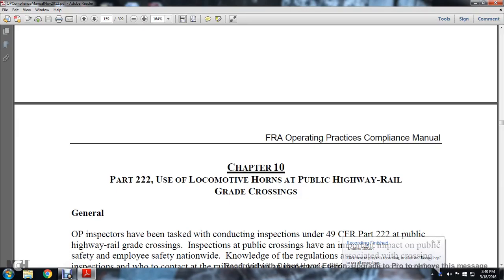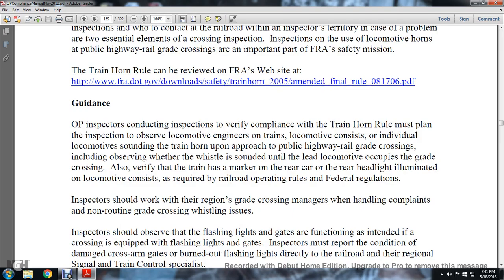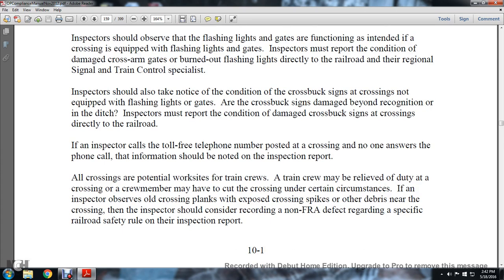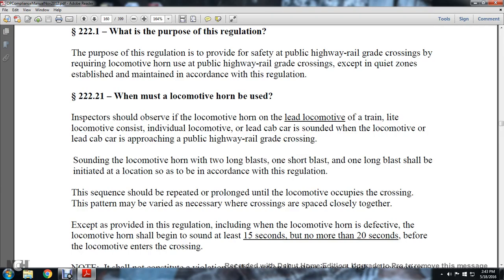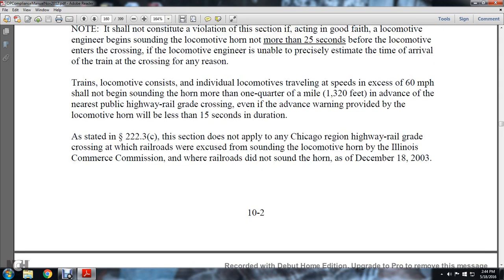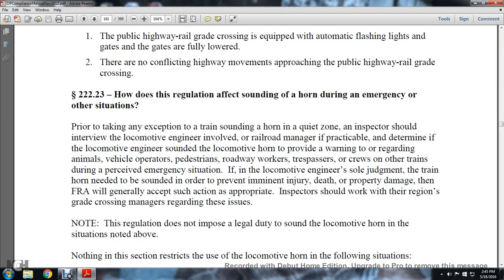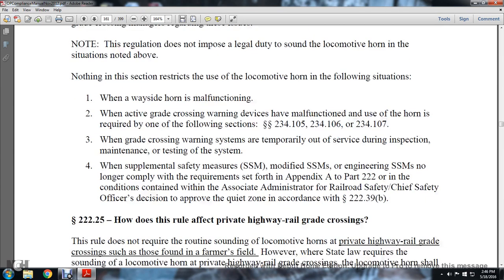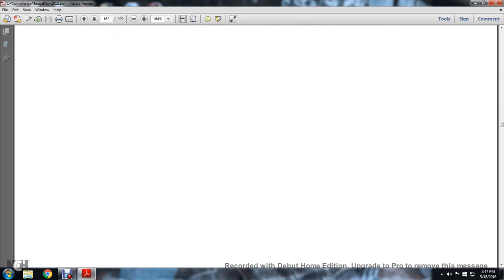OP FRA CH10